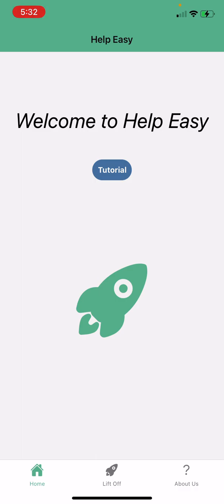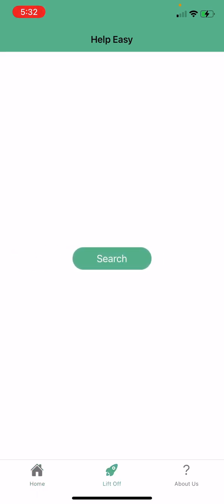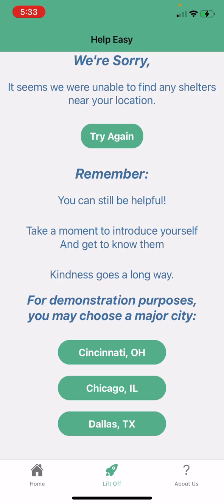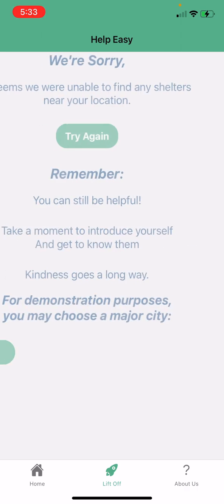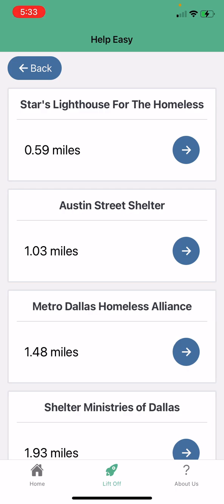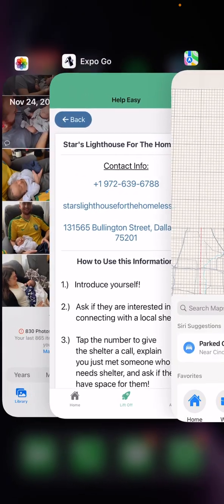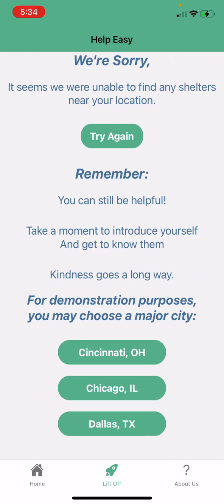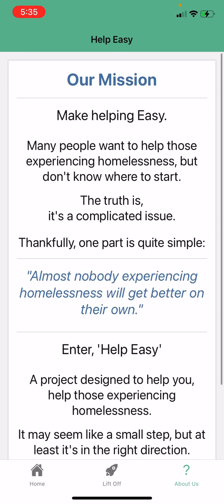Nucamp Student Portfolio Project | Help Easy!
Benjamin Cloughessy | Front end web + mobile development